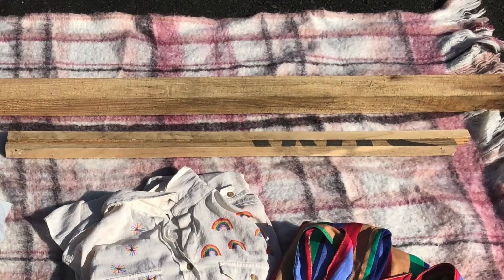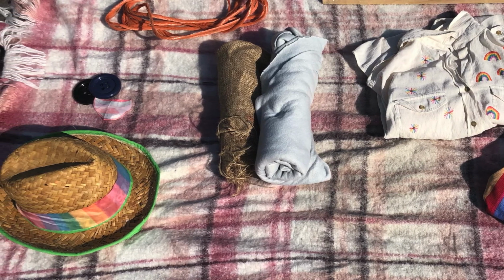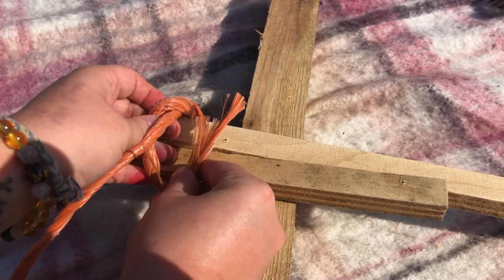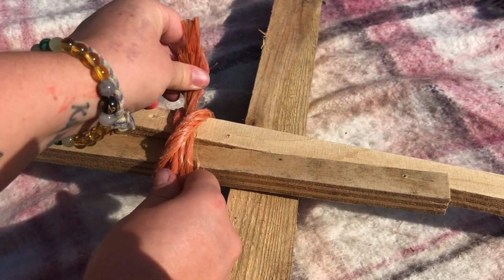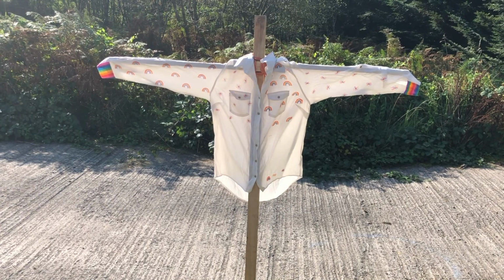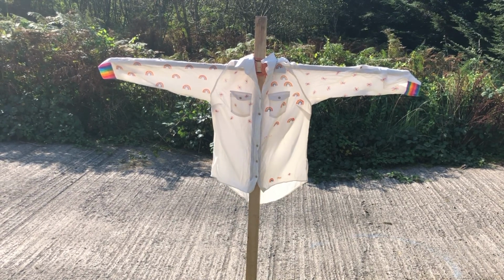Cystadleuaeth Bwgan Brain Cered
Cystadleuaeth Bwgan Brain – Cyfle i greu Bwgan Brain i harddu gerddi a chaeau Ceredigion!

Scarecrow Competition – Let’s fill the gardens and fields of Ceredigion with Scarecrows!